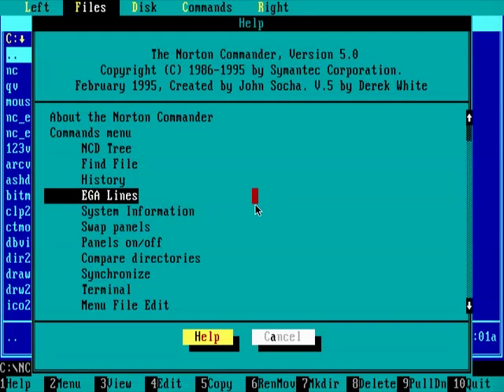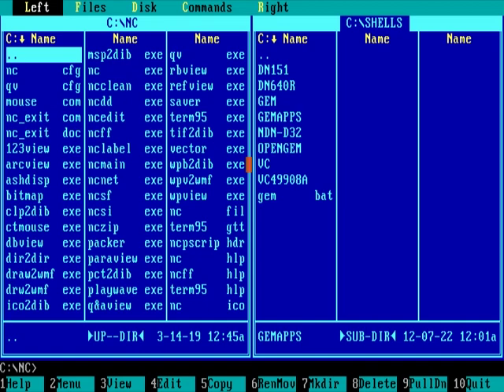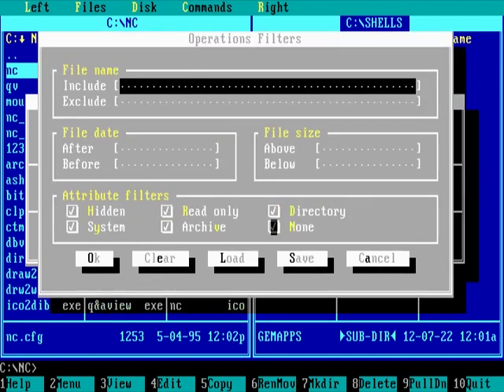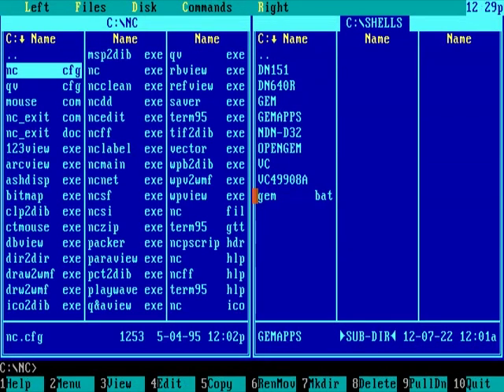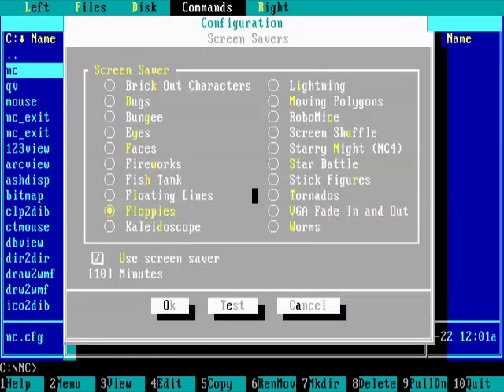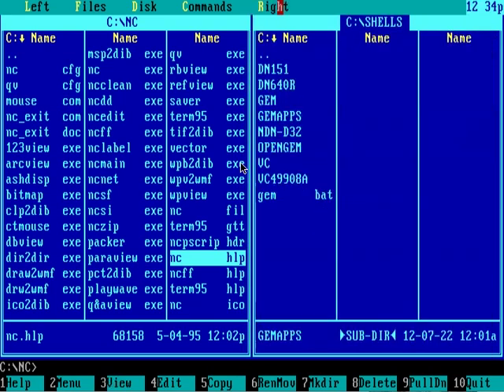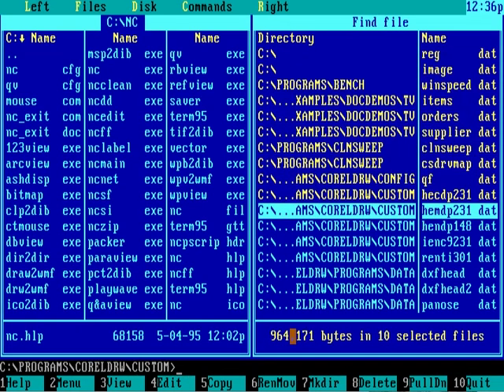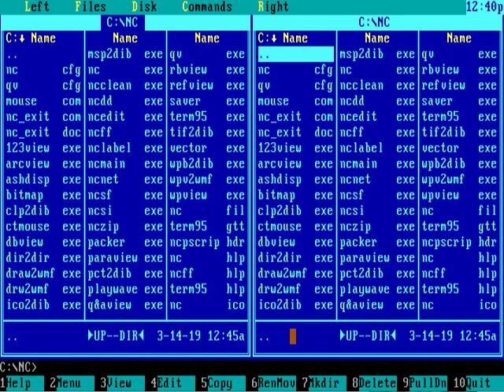DOSCember Ep. 13 - Norton Commander 5 Review - Most famous file manager or DOS shell ever released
Norton Commander needs no introduction. It was the best known and used file manager for many years. Its nice graphical style and good functionality inspired many similar programs we now define as "Orthodox" File Managers. It had integrated viewers for various popular applications used in office environments (Lotus 1-2-3, Excel, Word, DBase, bitmap preview and even wav sound playback on a PC speaker!) as well as a text editor and terminal program. It was everything you could ask for in DOS.

The only shortcoming, it was relatively large, 5MB when installed, and did not have a task switcher to offer some sort of limited DOS multitasking. But no other DOS Shell had that, with a notable exception I will present in Episode 14.